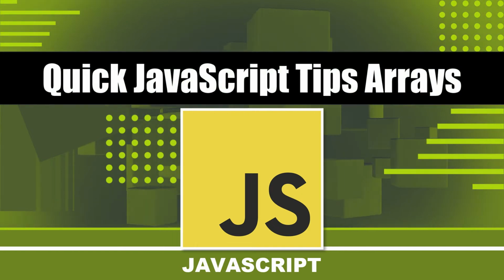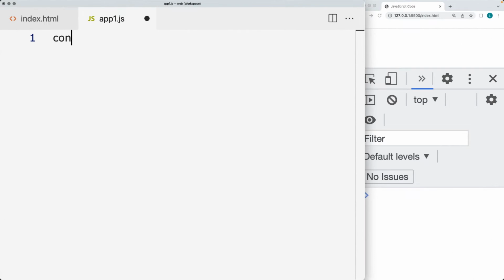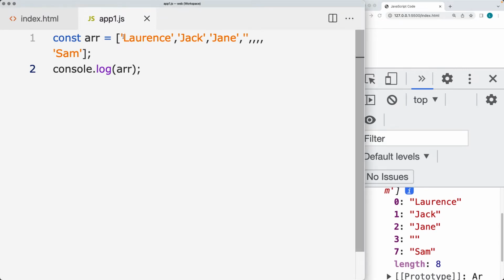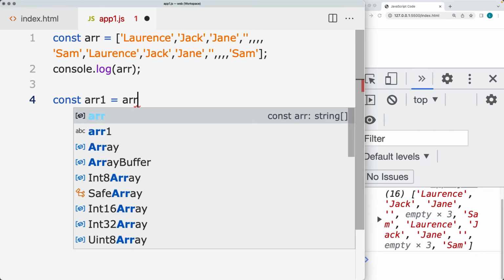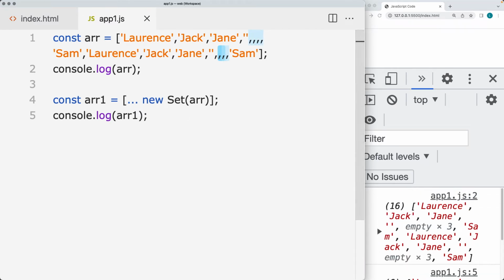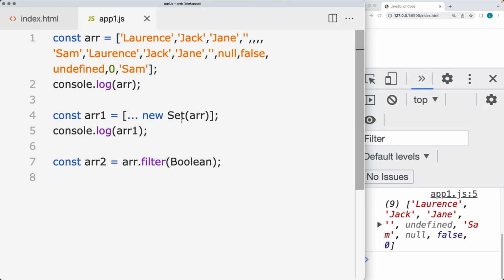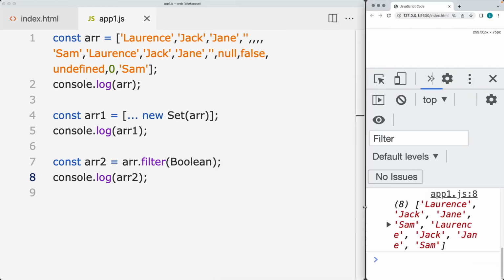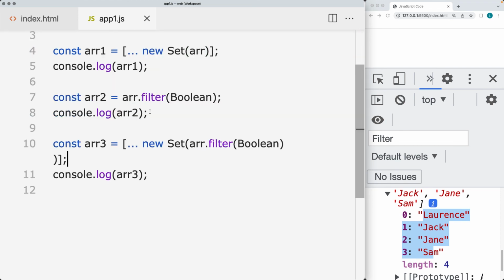Quick JavaScript Tips Array Filter Remove Empty items Clear Array of Duplicates and empty values